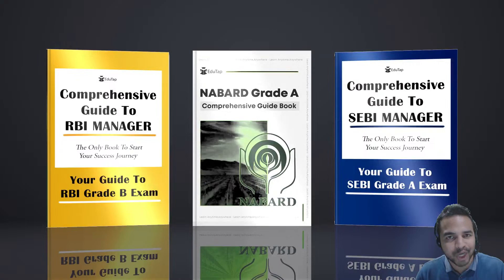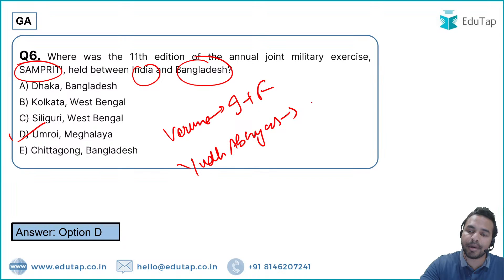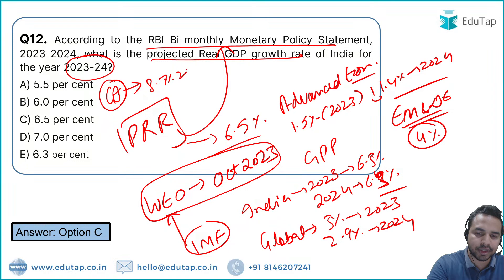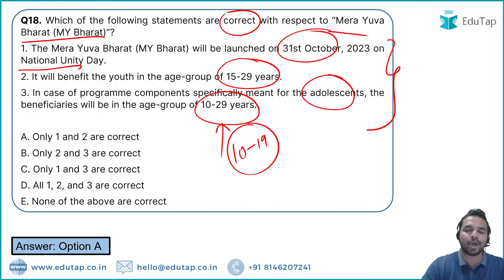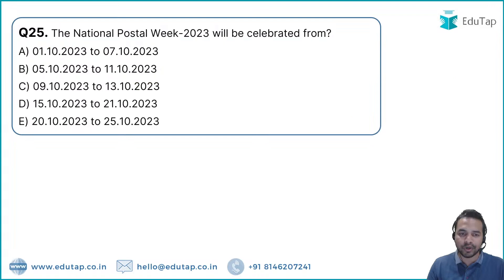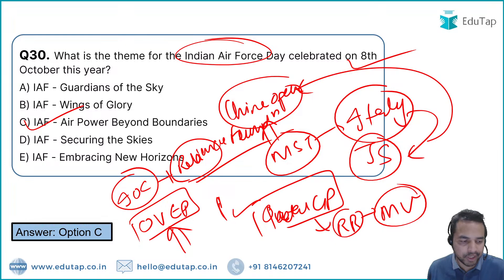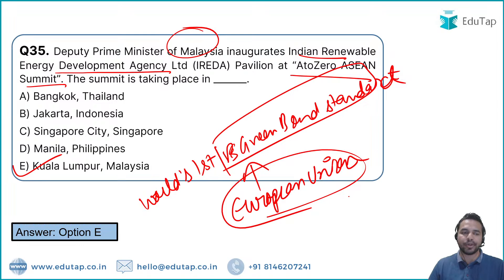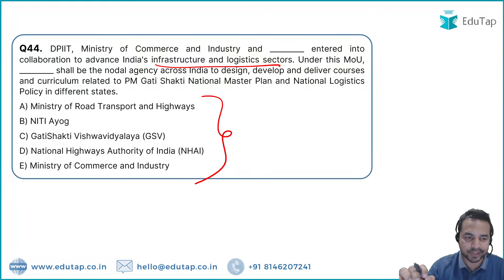General Awareness MCQs Revision | EduTap Daily Current Affairs Classes | RBI, NABARD, SEBI Exams